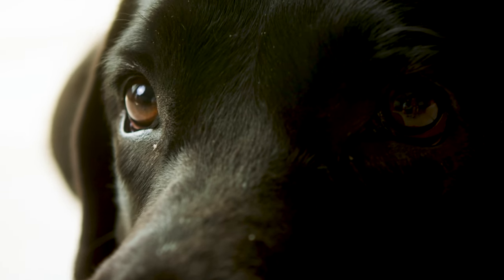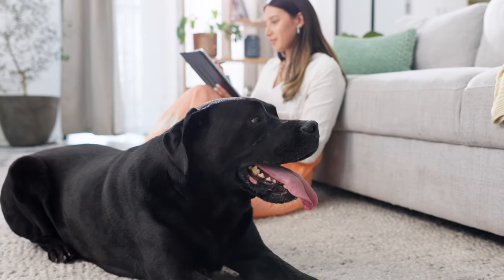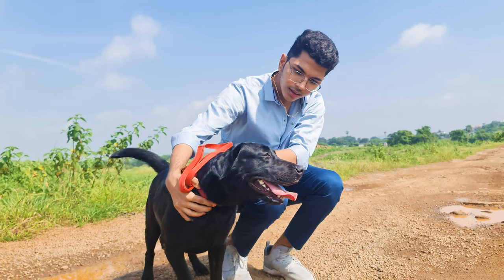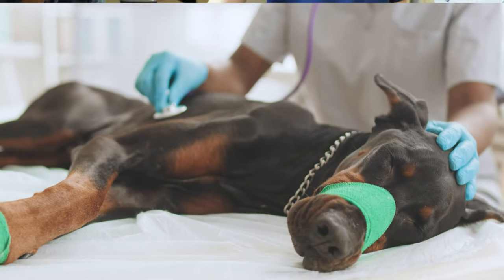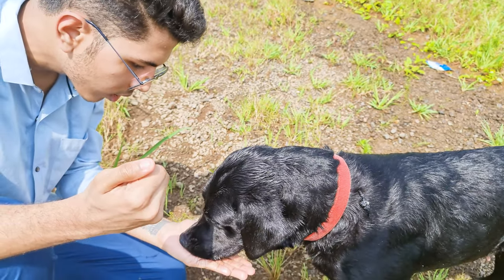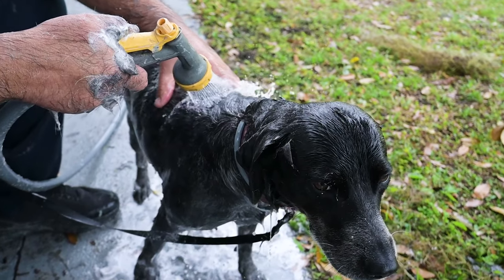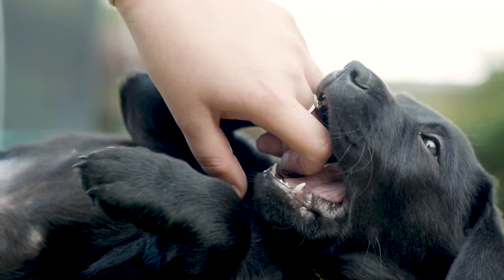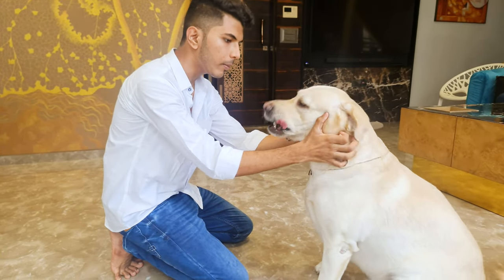Black Labrador: Everything You Need To Know (Ultimate Guide)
If you're considering a Black Labrador, you're looking at a breed known for its loyalty, intelligence, and friendly nature. In this video we will cover everything you need to know about Black Labrador.

I am a person who LOVES dogs, Labradors even more. Being a Labrador Parent myself, I can understand how challenging it can be to raise one, especially for new dog owners. So I started this channel to help everyone take better care of their Labradors.